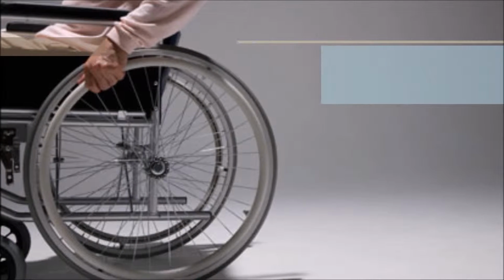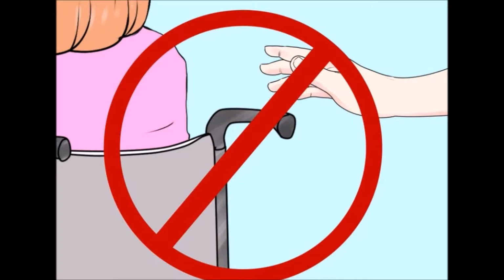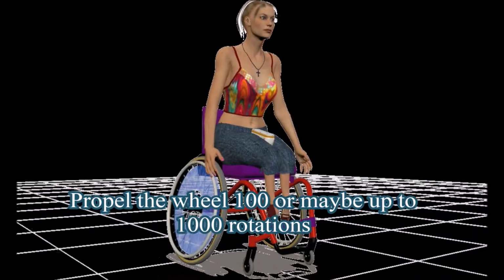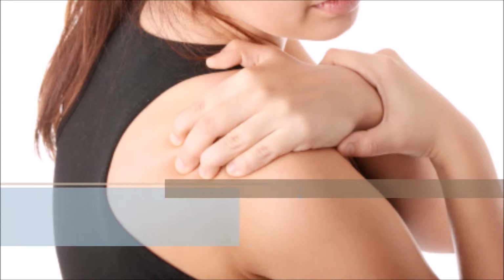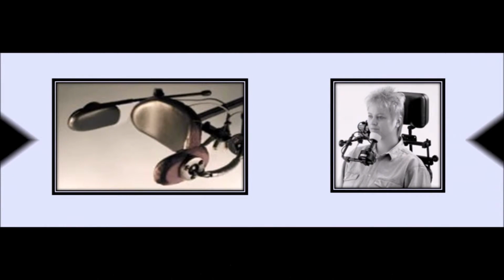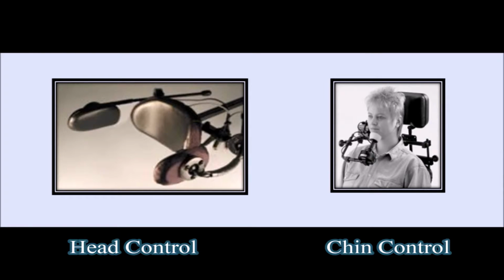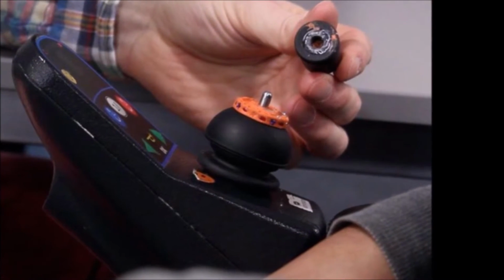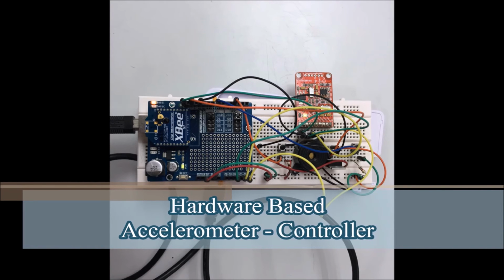Combined 1st and 2nd part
wokua_ckcig only